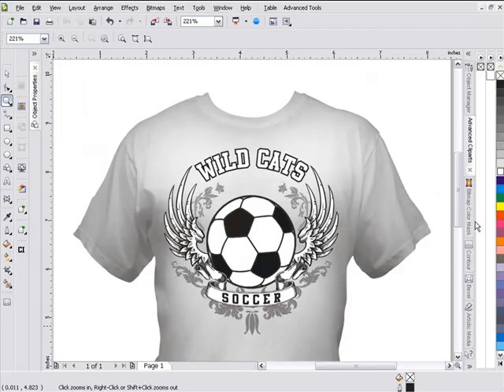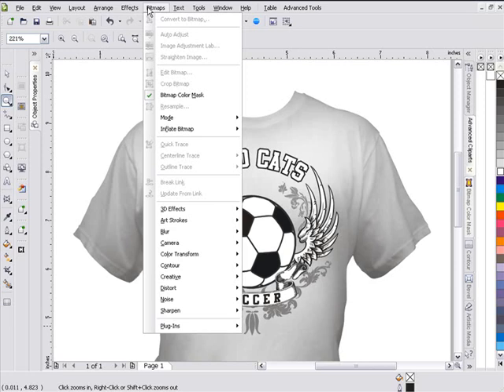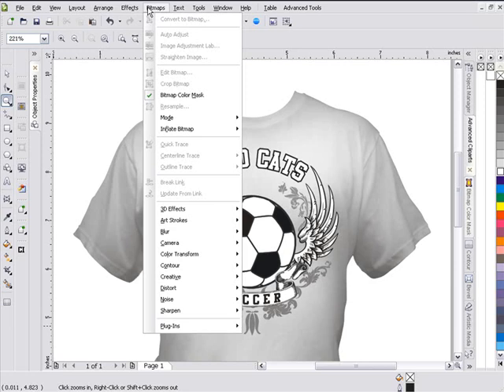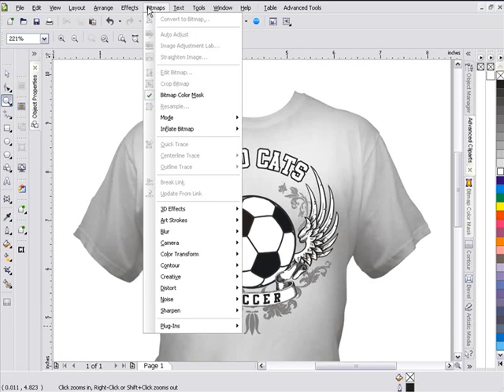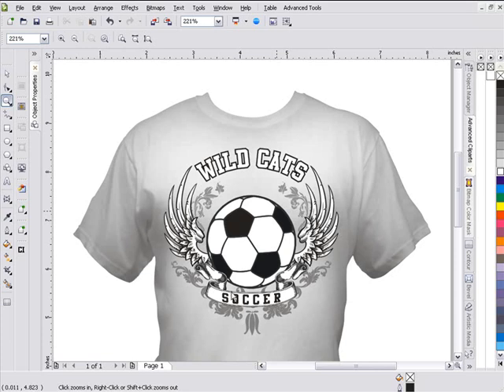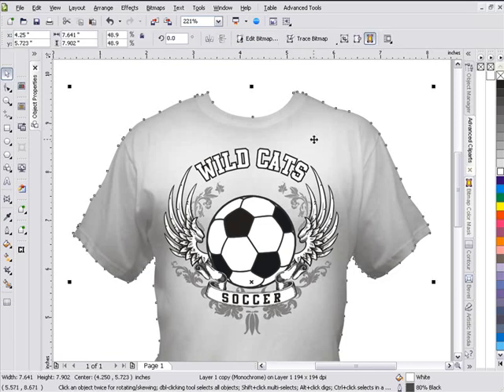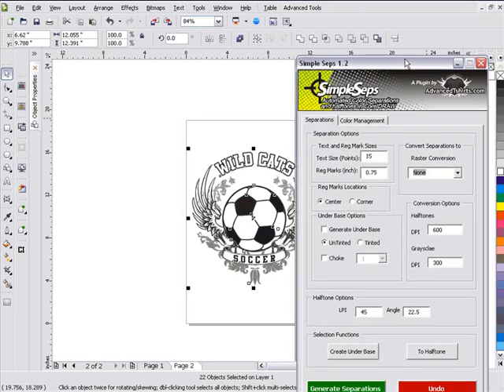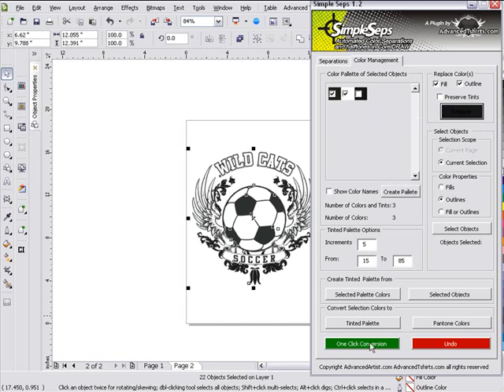PhotoShop Style Effects in CorelDRAW pt1